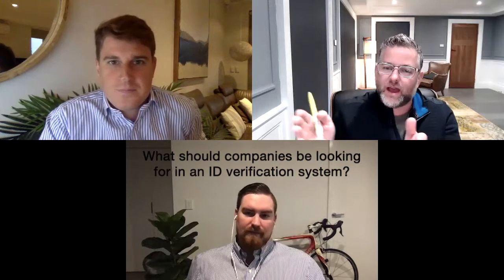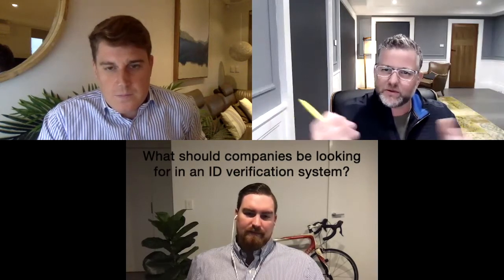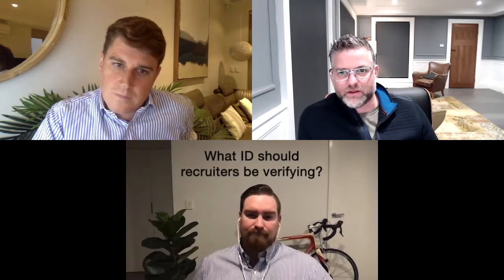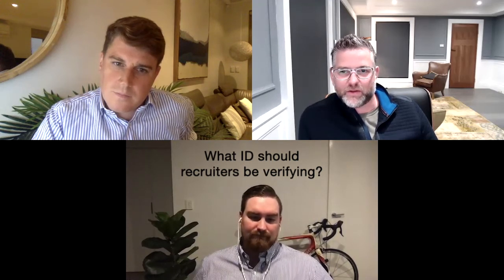Verifying New Hires You’ve Never Met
Xref CEO, Lee-Martin Seymour, caught up with RapidID's Founder and General Manager, Ash Hoey, and Director, David Haines, to explore best practices for verifying new hires remotely.

Watch the interview on-demand to discover their thoughts on:
- The trends and benefits of ID verification in a remote work environment
- The industries that are embracing verification technology
- What candidate verification will look like in the future
- The value online solutions have offered recruitment teams during COVID-19